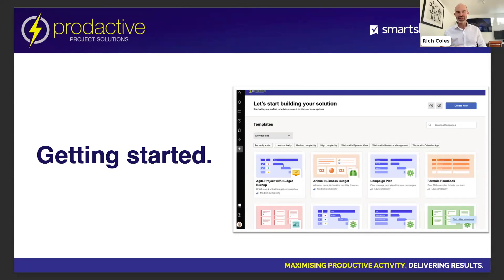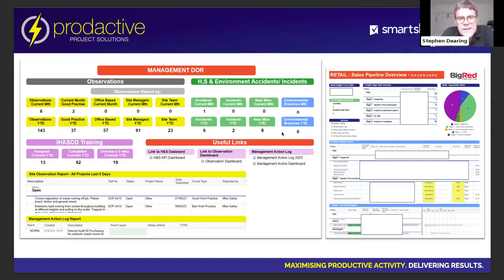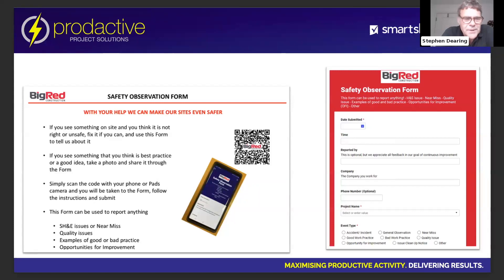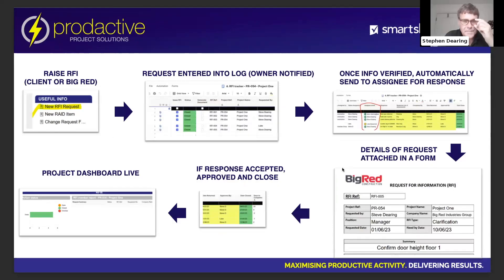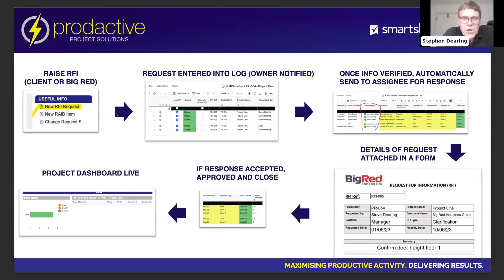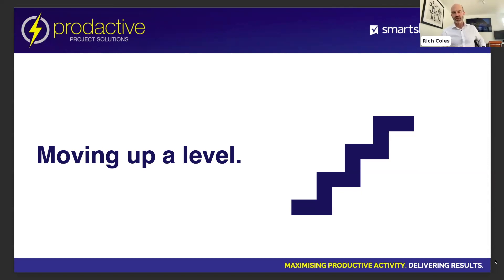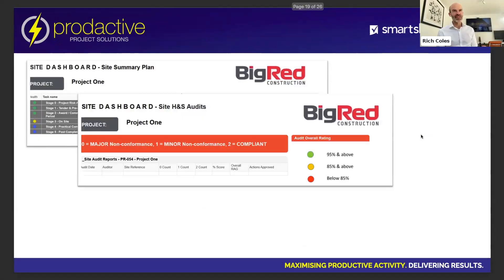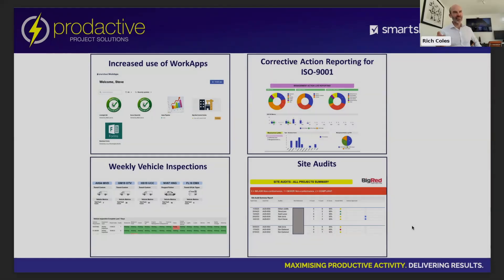Webinar highlights: Gaining an Ultra Competitive Edge - how Big Red Leverage Smartsheet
Here are highlights from our webinar with one of Prodactive's clients, Steve Dearing from Big Red Construction, on how they are leveraging Smartsheet to gain a competitive edge in the construction sector.

In the webinar we covered:

-Gaining a competitive edge through embracing technology
-Digital visual performance efficiencies and benefits
-Increased speed of communication through an effective RFI process
-How Big Red have achieved a step-change in their safety culture
-How Smartsheet is more than a project management tool and is leveraged across the business
-The success factors required to embed and drive adoption

Or for any questions, or for help with your PMO Smartsheet solution, including using any of Prodactive's extensive range of solutions, please get in touch